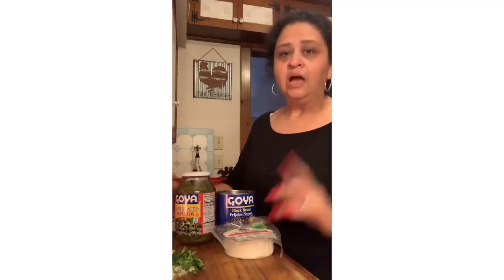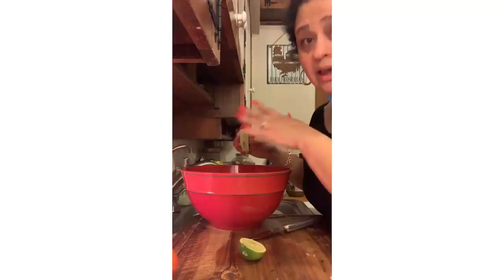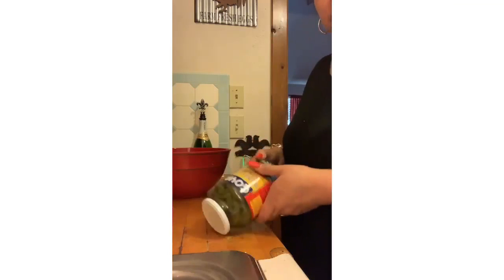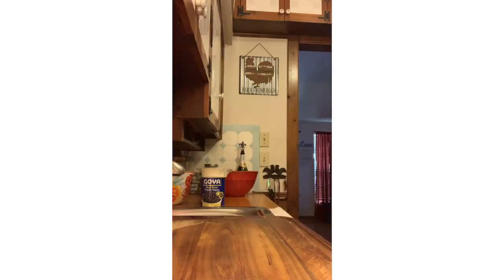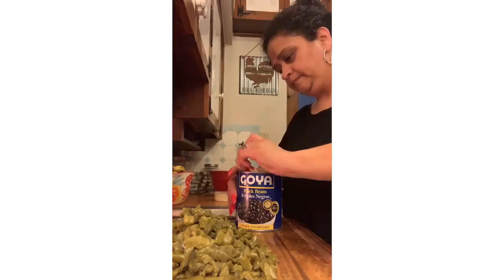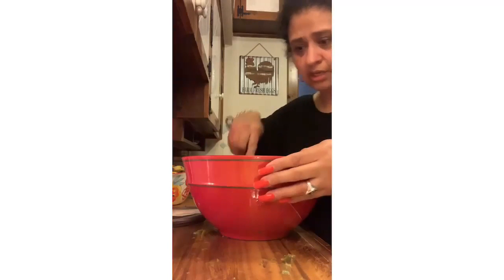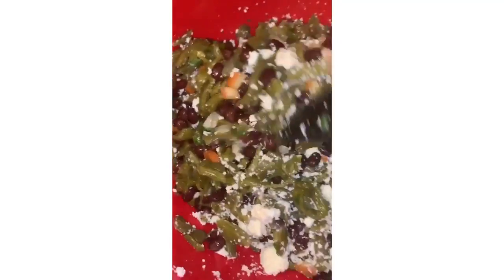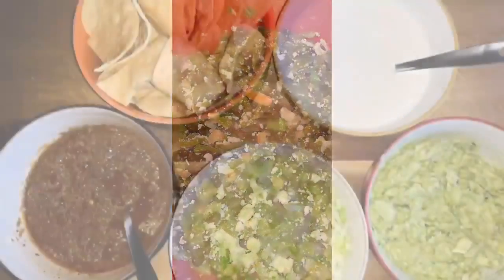Pico de Gallo Chipotle Inspired Meal PIII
Pico de Gallo with a twist. You can use this pico to finish our meal from Part I & Part II, but you can enjoy it by itself. Super easy recipe, perfect for a summer day.